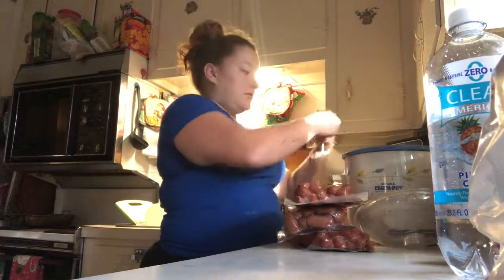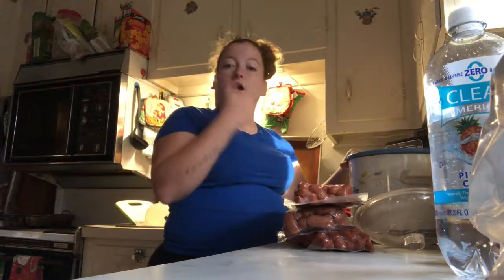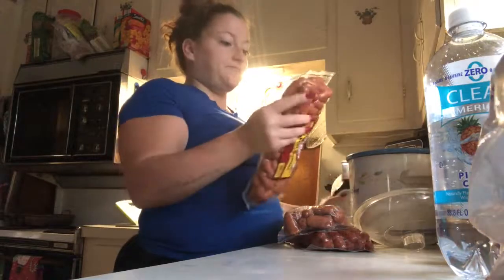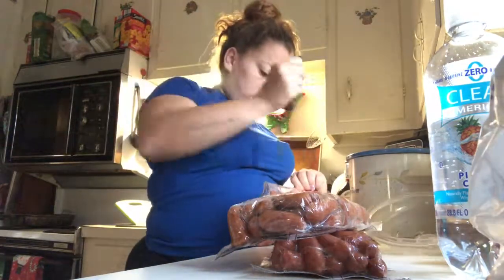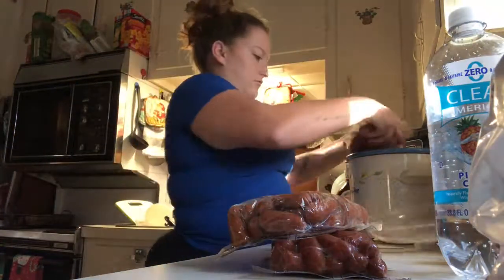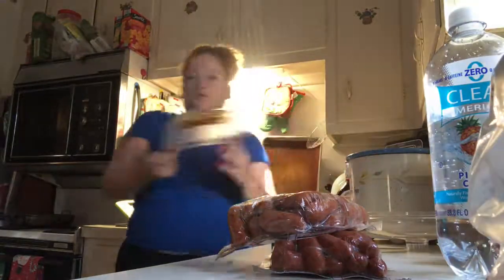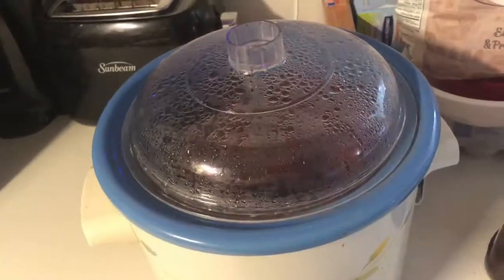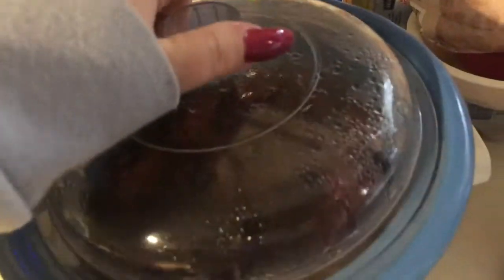Vlogmas 2018 Day 13 | Cocktail Wenies 🍴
IG annettemaciee